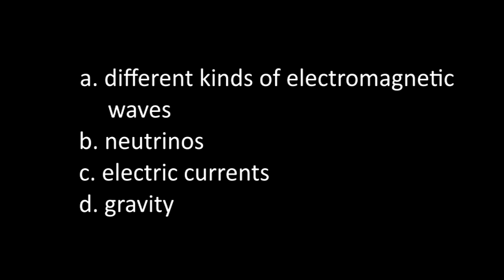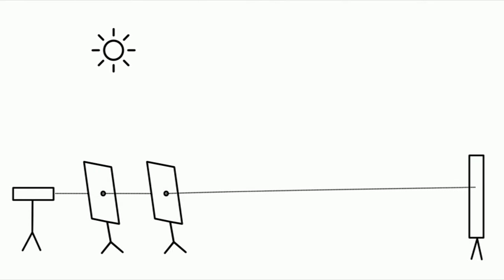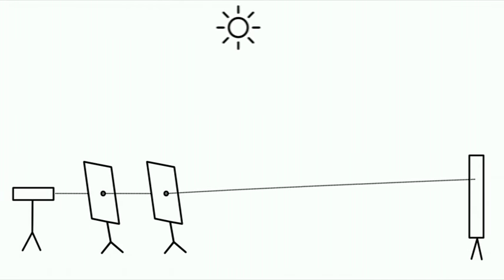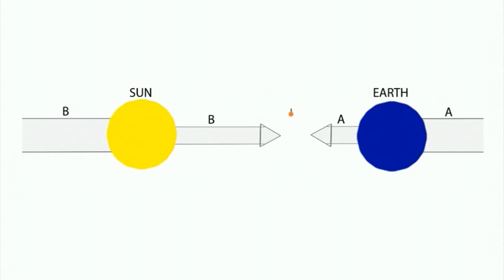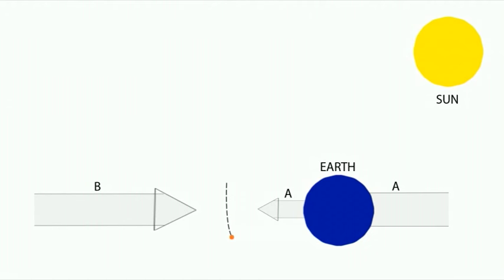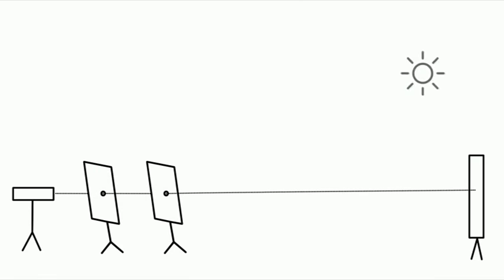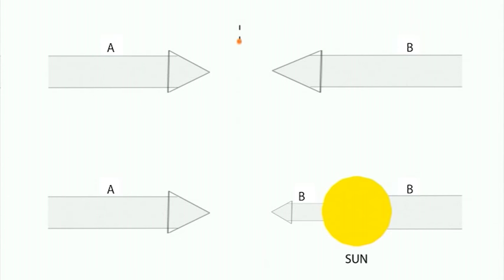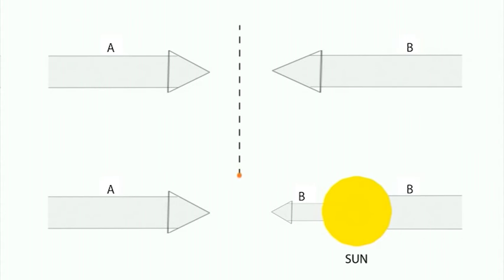Source of Gravity Explained by Theory of Beam Gravity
The video is based on a paper published by researcher Namig Mamedov. The paper is called Theory Of Beam Gravity.

İn the video a new approach to explain the source of gravity is being described. One experiment has been conducted and proved extra-ordinary results. Two additional experiments have been suggested. They require equipment that is hard to come by individuals. This is where we need help from the Physics community. The experiments will either prove theory of Beam Gravity or confirm Standard Model of Physics about the relativity of time, and thus end decades' debate. Hence, they will greatly benefit the modern Science regardless.